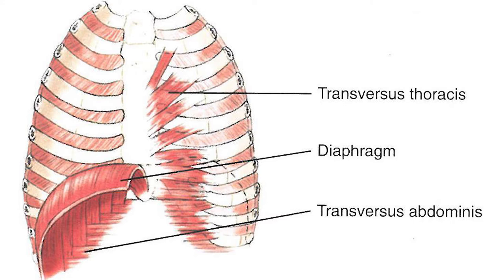Abdominis Transversus is Antagonist to the Diaphragm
Abdominis Transversus is Antagonist to the Diaphragm. This is a quick explanation of the diaphragm's DIRECT antagonist, and why breathing feels the way it does when we hold the abdomen firm.